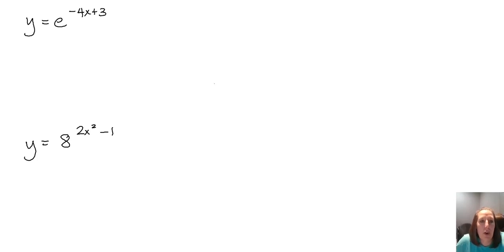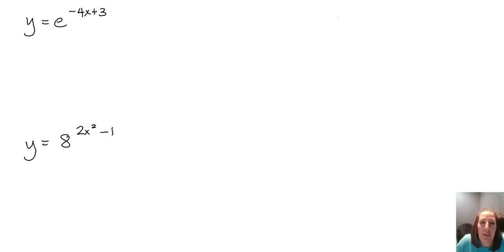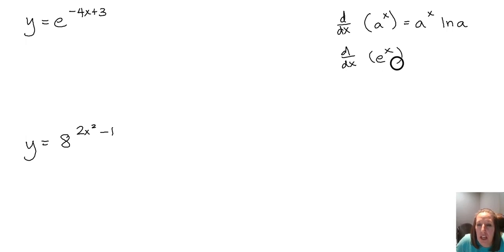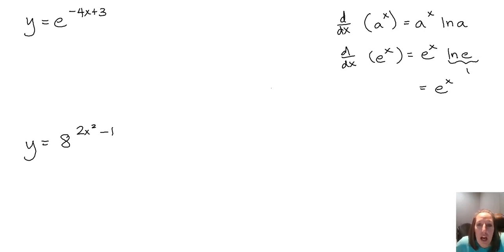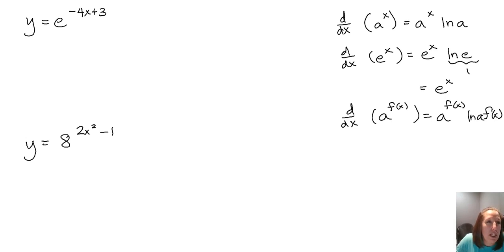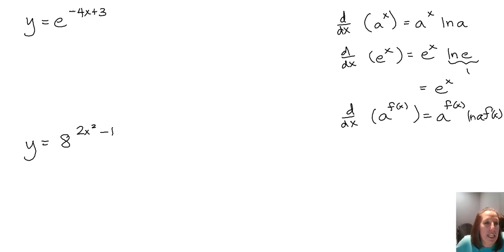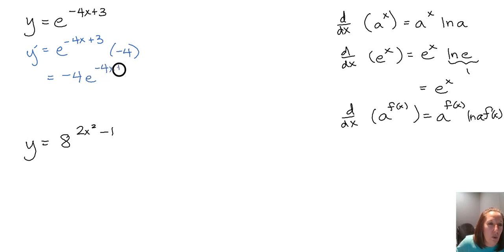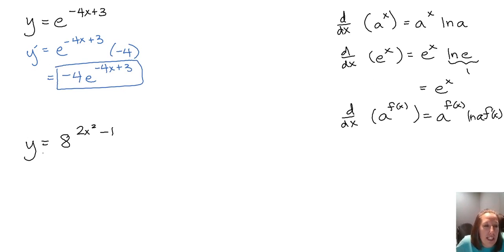Basic Exponential Derivatives